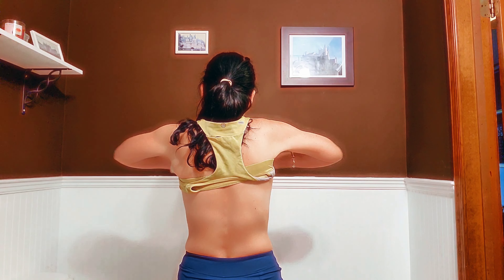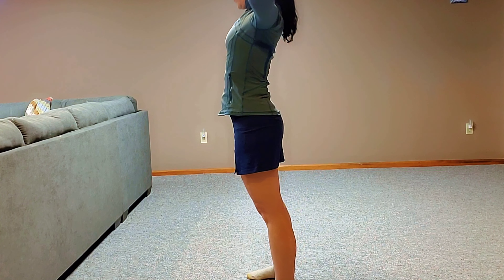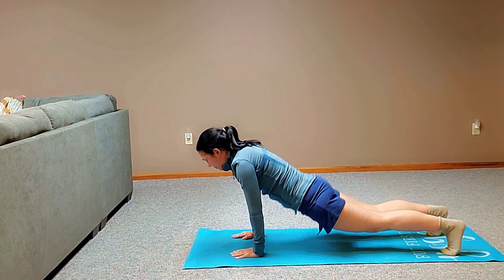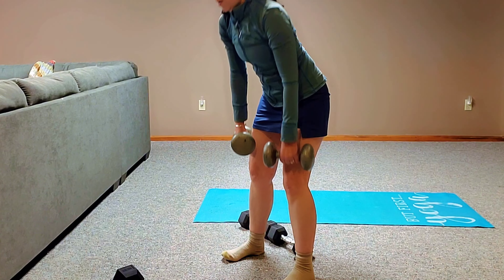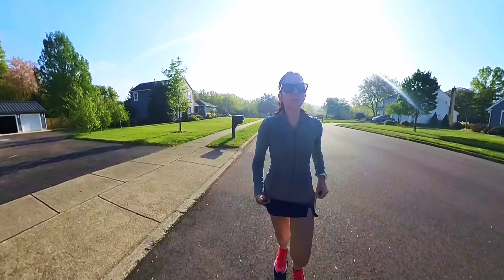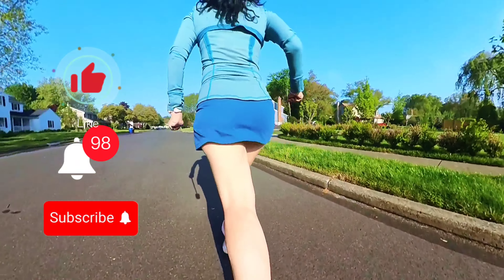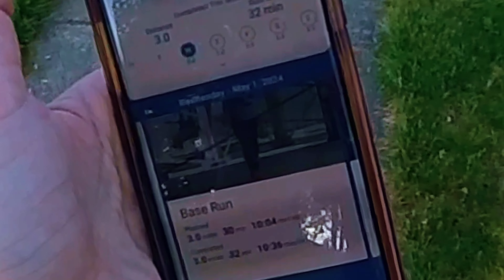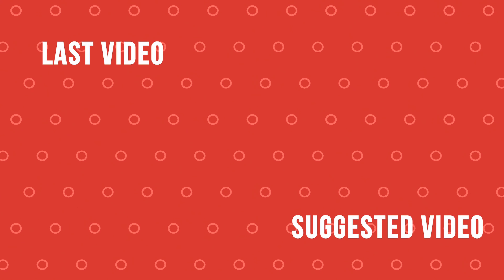First Run with Hal Higdon | 10k training plan | Realistic Running Vlog maydays 2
First run with the Hal Higdon app done!! maydays 2

I run things,irunthings,10k training,fast 10k,10k training with Hal Higdon,hal higdon training,realistic running channel,realistic running vlog,running over 50,training for a fast 10k over 50,hybrid athlete over 50,candid running vlog,marathon vlog,run walk run good idea?